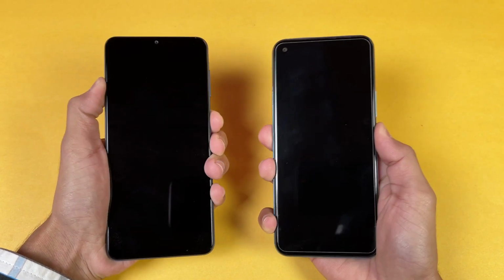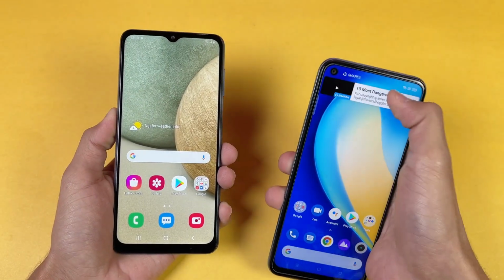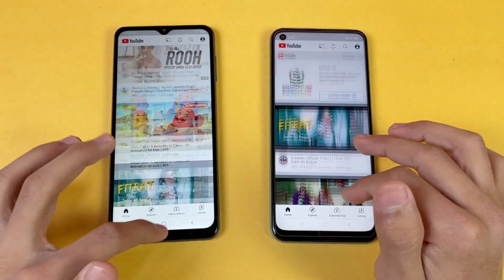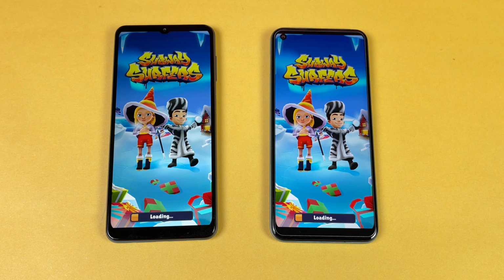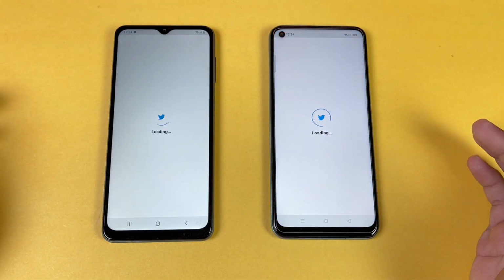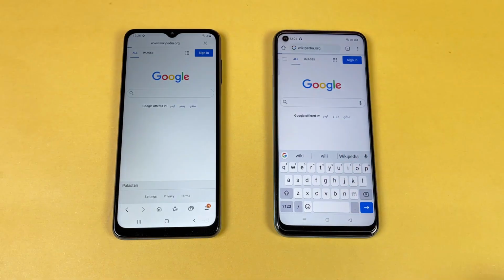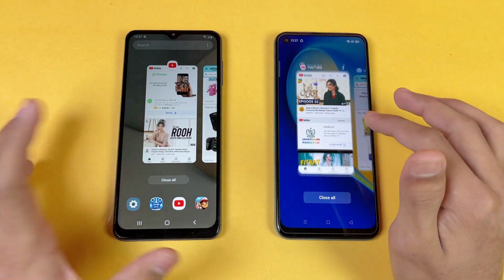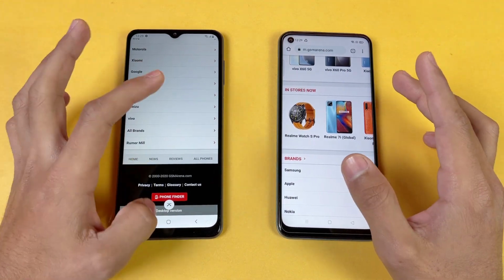Samsung Galaxy A12 (4GB) vs Realme C17 (6GB) - Speed Test & Comparison!